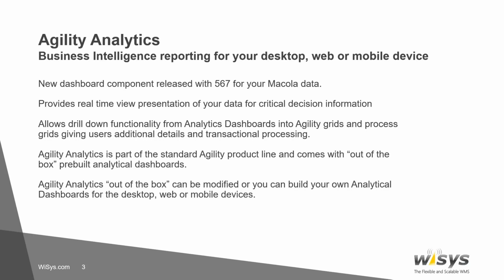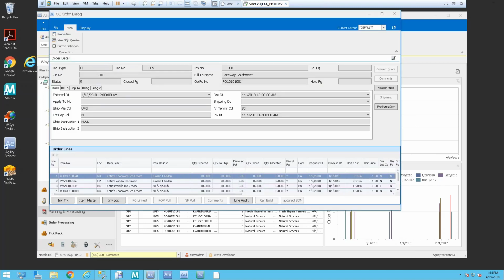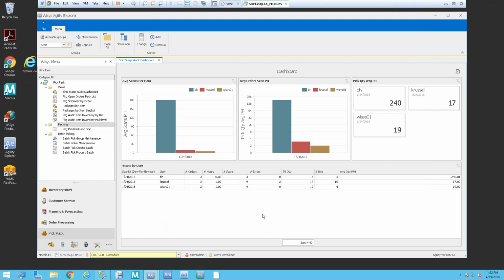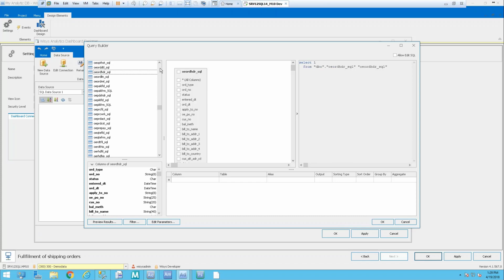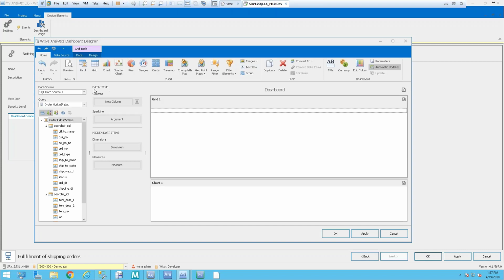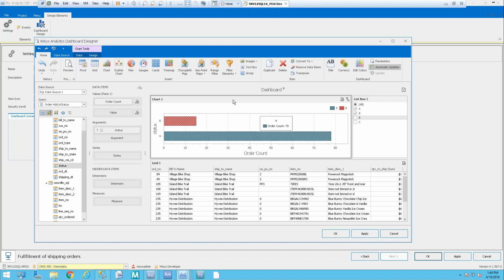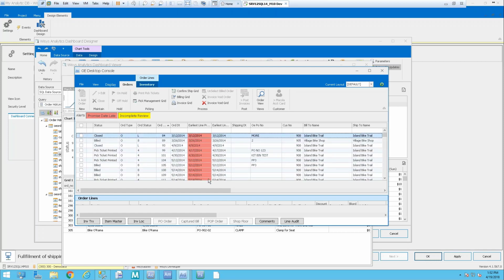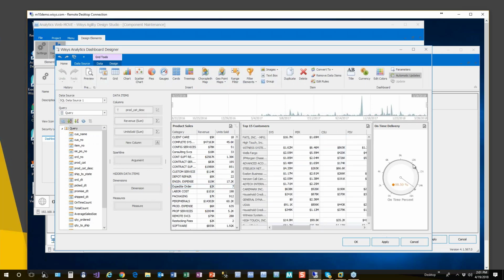WiSys Agility Analytics Webinar: New Reporting and Transaction Tool for Macola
WiSys Agility Analytics is our new dashboard component that provides business intelligence views of critical information and the ability to drill down into Agility process grids for details and transactional processing.

Agility Analytics is part of the standard Agility solution and comes with pre-built dashboards. You can customize the dashboards or build your own. Agility Analytics can be used on the desktop, web and mobile devices.

During this webinar we show you what comes standard with Agility Analytics as well as how to start building custom reports.